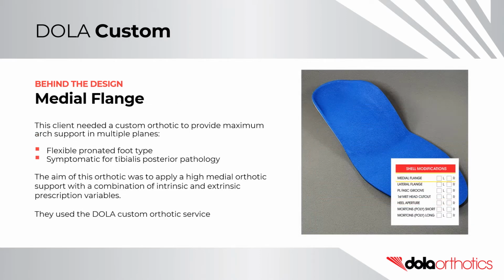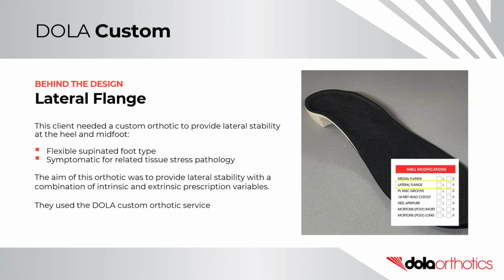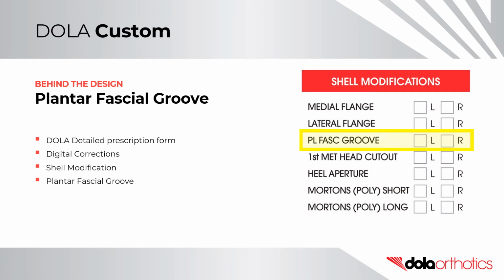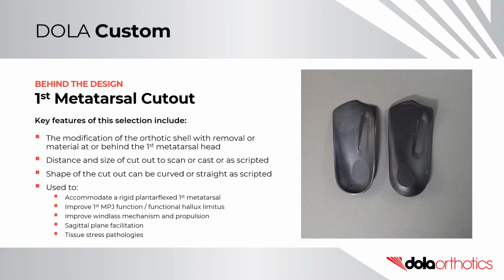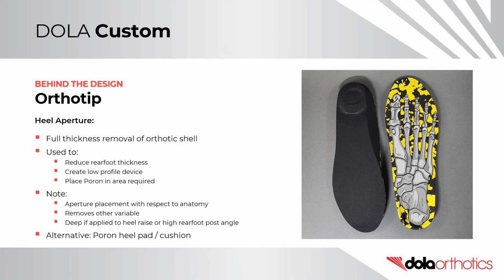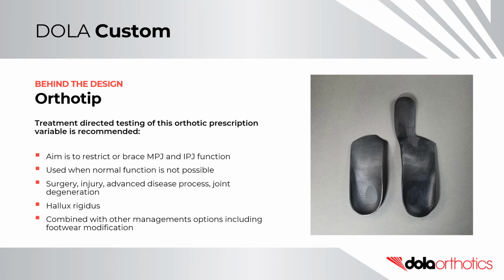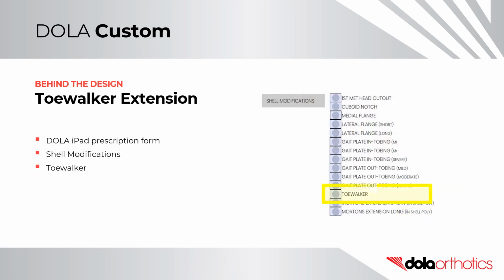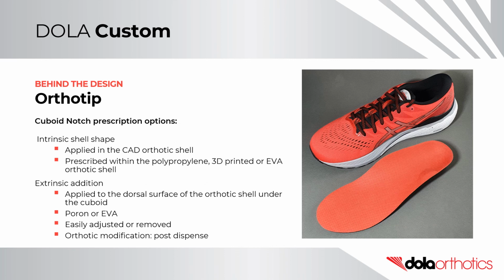DOLA Custom: Orthotic Shell Modifications: Flanges, Cutouts & Extensions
Learn how to prescribe orthotic shell modifications — flanges, fascial grooves, metatarsal cutouts, heel apertures, Mortons extensions, toewalker plates and cuboid notches — with real clinical case examples.

This module from the DOLA Custom “Behind the Design” education series is a comprehensive guide to shell modification variables. Using real clinical cases, it covers medial and lateral flanges for multi-plane arch support and UCBL design, plantar fascial grooves for tolerance in functional devices, 1st metatarsal cutouts for sagittal plane facilitation and functional hallux limitus, heel apertures for pressure relief, polypropylene Mortons extensions (long and short) for restricting 1st MPJ and hallux IPJ motion, toewalker extensions for habitual toe walking, and cuboid notches for lateral column support.

In this module you will:

•   Prescribe medial and lateral flanges to extend orthotic shell borders for multi-plane arch support, lateral stability and UCBL device design
•   Apply plantar fascial grooves, 1st metatarsal cutouts and heel apertures to improve patient tolerance while maintaining orthotic function
•   Select polypropylene Mortons extensions (long or short) to restrict 1st MPJ and hallux IPJ motion for hallux rigidus and post-surgical cases
•   Prescribe toewalker extensions using polypropylene shell material past all metatarsophalangeal joints to address habitual toe walking gait patterns
•   Apply cuboid notch as an intrinsic shell variable or extrinsic addition to support the lateral column and cuboid in symptomatic presentations
This resource is designed for podiatrists, physiotherapists, chiropractors and allied health clinicians prescribing custom foot orthoses.

0:00 Introduction
0:07 Digital Corrections
0:24 Medial Flange
2:44 Lateral Flange
4:43 Plantar Fascial Groove
6:13 1st Metatarsal Cutout
8:42 Heel Aperture
10:28 Poly Mortons Extension Long
12:26 Poly Mortons Extension Short
14:14 Toewalker Extension
15:55 Cuboid Notch